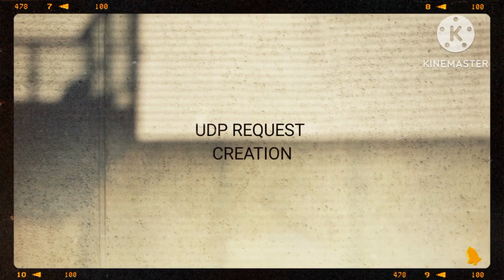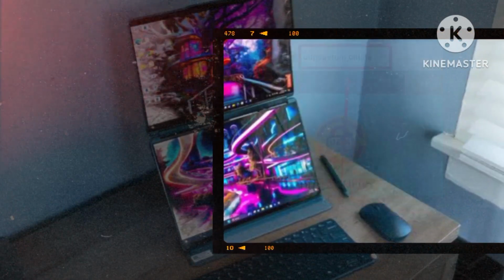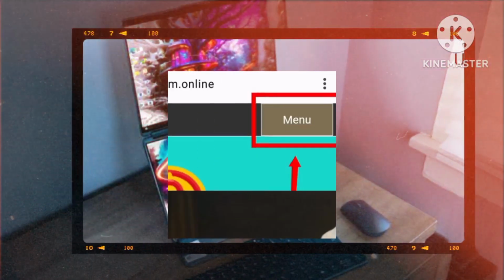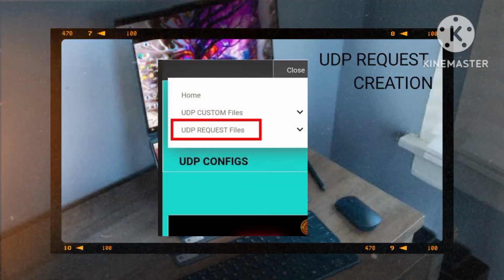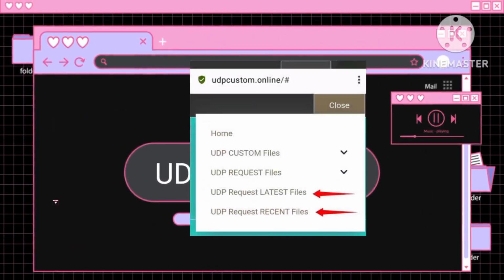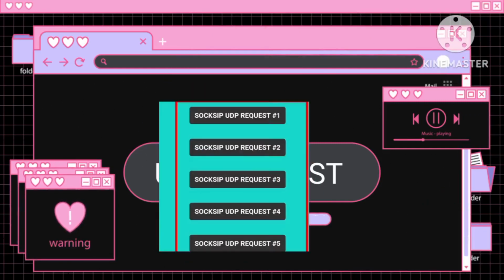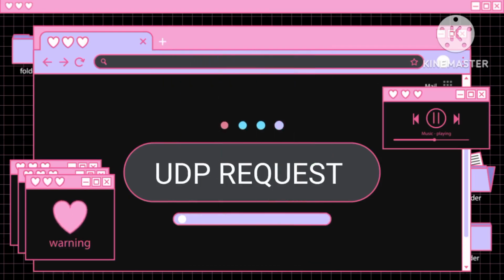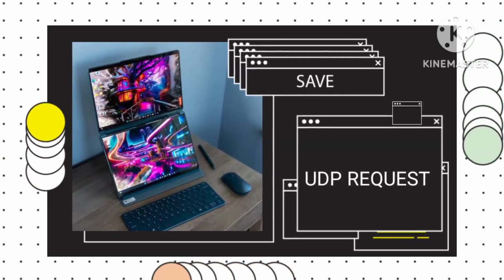Creating UDP Request Configurations: A User-Friendly Guide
In this enhanced tutorial, we guide you through the process of creating UDP request configurations from UDP custom websites to enhanced your internet performance. By accessing and downloading the latest configurations, you can optimize your connection for a smoother online experience.